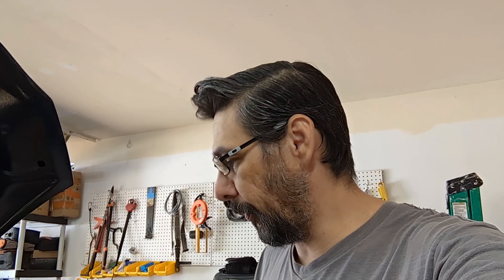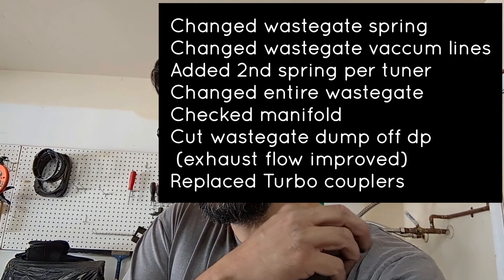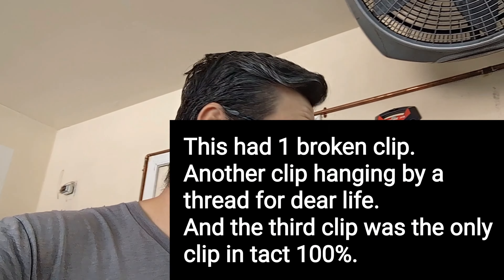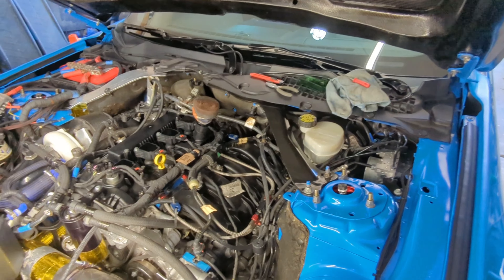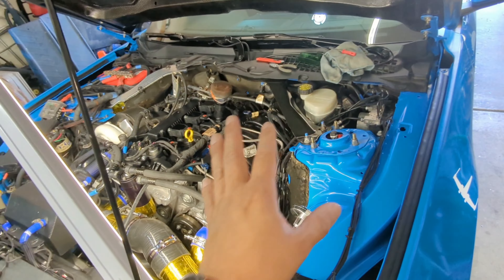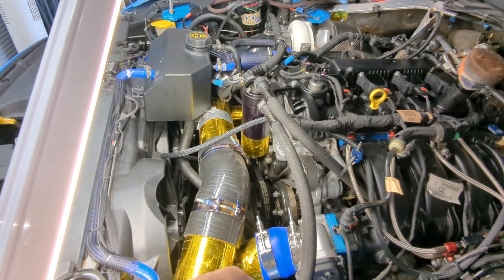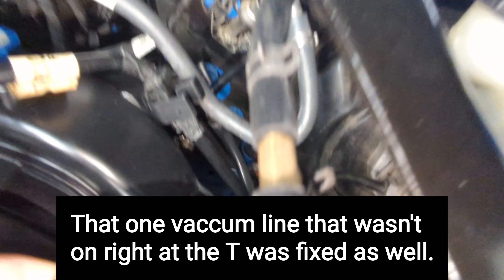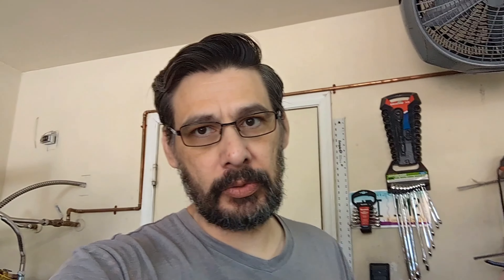Finally found a major boost leak in my EcoBoost Mustang!!!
Been chasing this boost leak for at minimum 6 months. Posting this here in case anyone else comes across this issue.
The only thing I'm not certain on is those tiny check valves. I might end up just moving them over.

TheSocialPraxis.shop

@absoluteWax 10% code 1m2s

Please police your own kids, if you find any of my content offensive or vulgar that is a you problem. It's not my job to police what your kids watch.